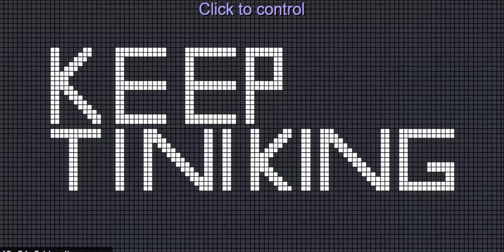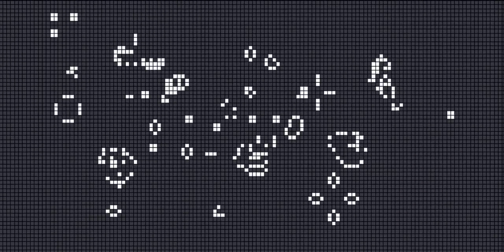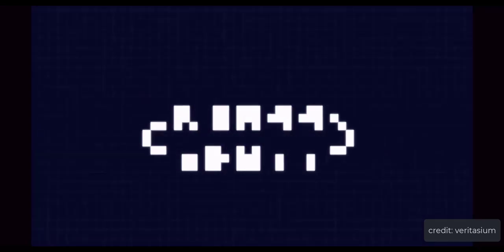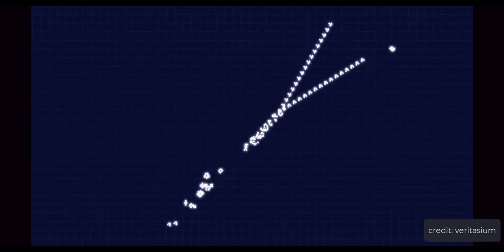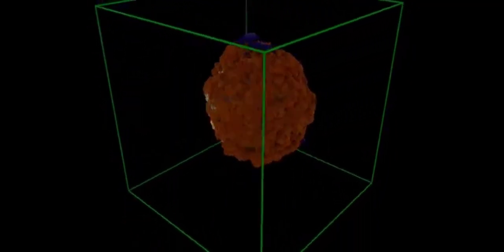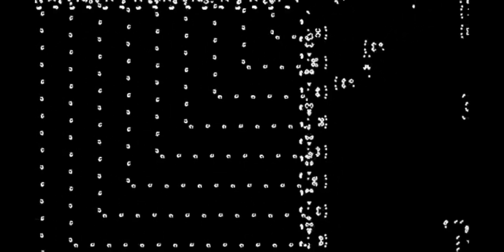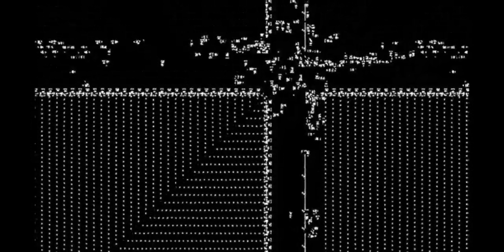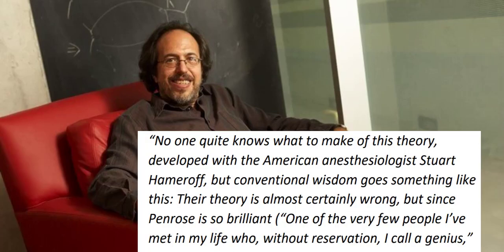The Quantum mechanics behind free will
Quantum mechanics might be the last hope for free will, but how exactly could quantum mechanics play a role in the decision-making process in your brain?!
In this video, Moe explains the controversial theory of “Orch-OR” set by physicist sir Roger Penrose and anesthesiologist Stuart Hameroff, which has been criticized by countless specialists from different fields in science.

resources:
-The emperor’s new mind, book by Roger Penrose

-On Gravity's Role in Quantum State Reduction

-Orchestrated Objective Reduction: Quantum Physics and
its Implications in Human Consciousness A thesis
submitted in partial fulfillment of the requirements for
the degree of Bachelor of Science degree in Physics from
the College of William and Mary, by Amanda L. Collins

-Penrose–Lucas argument, a Wikipedia article

-Roger Penrose On Why Consciousness Does Not
Compute: The emperor of physics defends his
controversial theory of mind, article BY STEVE PAULSON

-How quantum brain biology can rescue conscious free
will

-Quantum computation in brain microtubules? The
Penrose–Hameroff ‘Orch OR‘ model of consciousness

-Consciousness in the universe: A review of the ‘Orch OR’
theory